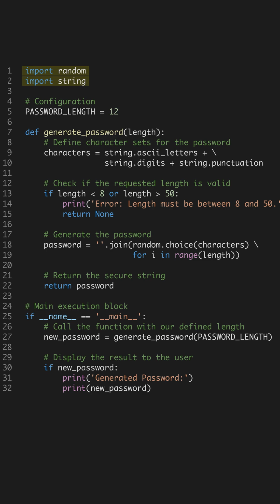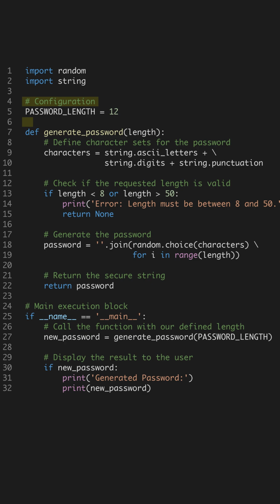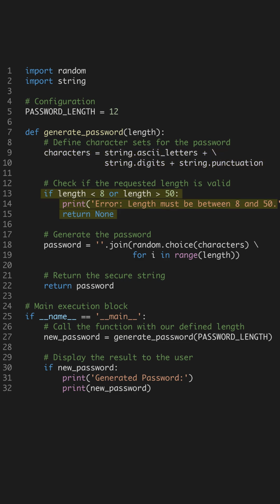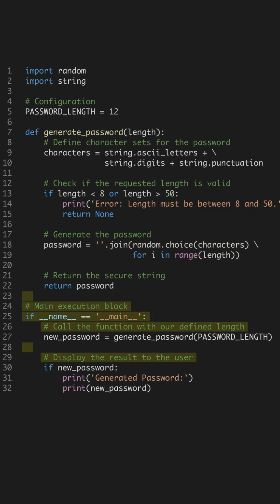Build a Simple Password Generator in 60 Seconds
Learn Python's random and string modules to build a simple password generator! Great MiniProject for beginners. Follow for more coding tips!